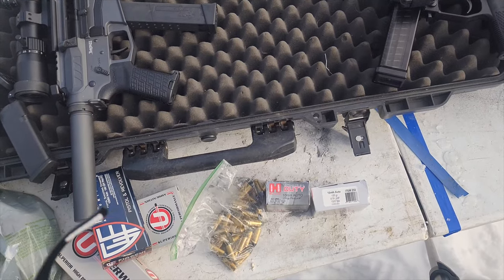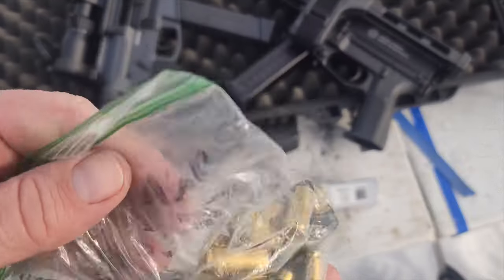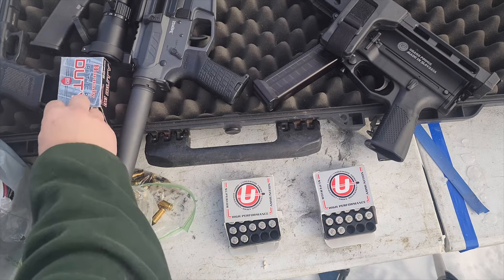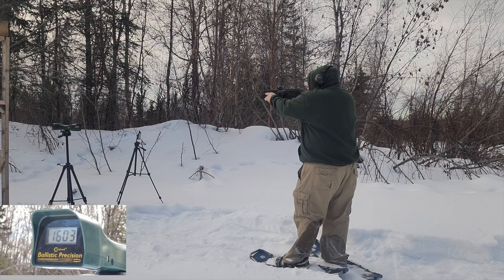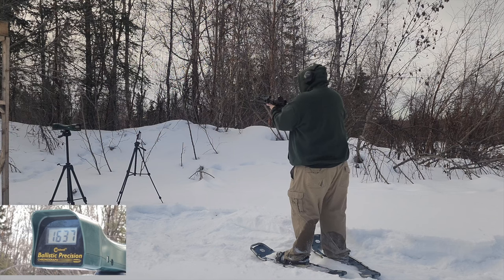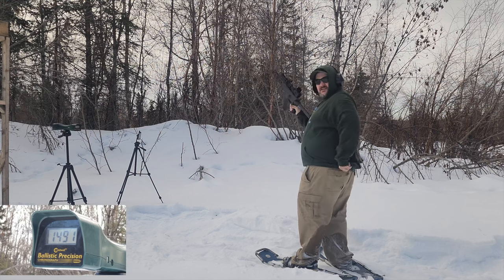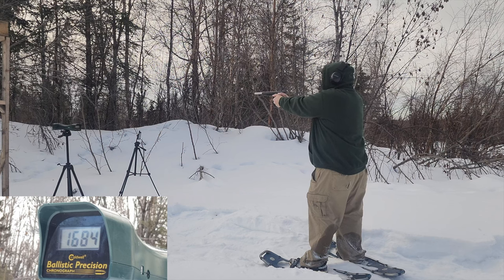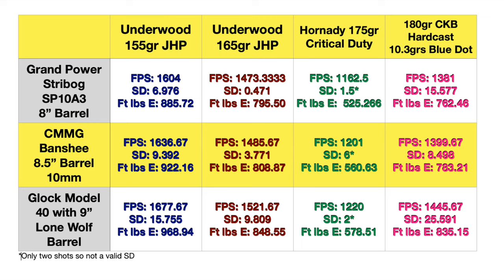10mm Long Barrel Velocity Challenge Part 2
Note: We were in a safe location, following all safety rules.

Today on Alaskan Ballistics, we are shooting the Grand Power Stribog SP10A3, the CMMG Banshee 10mm, and the Glock Model 40 with the 9 inch barrel over the chronograph with Underwood 10mm 155gr XTP, 165gr Speer Gold Dot JHP, Hornady Critical Duty 175gr, and 180gr CKB Hardcast Bullets over the Chronograph.

Three Pigeons just sent this awesome range bag for review.